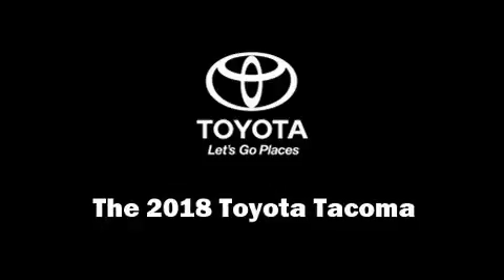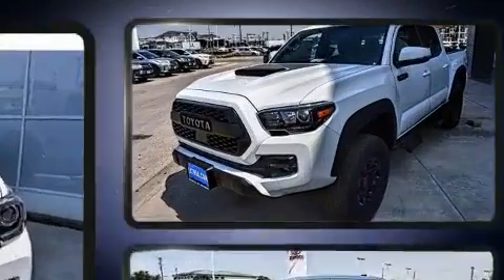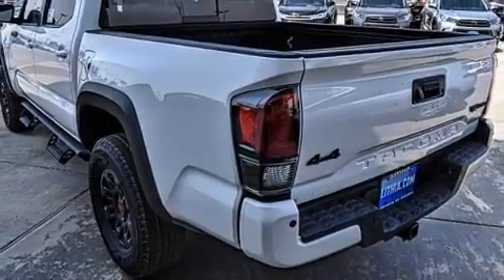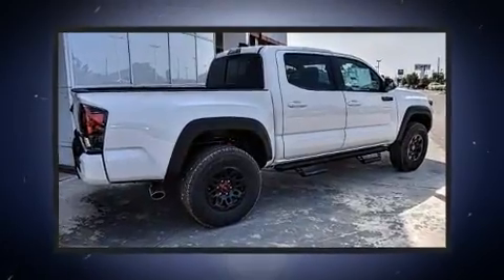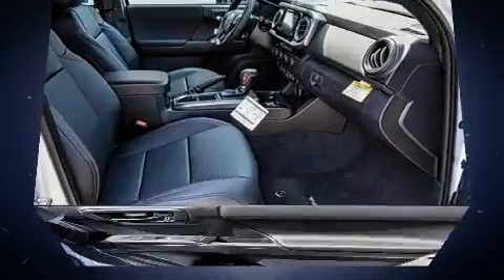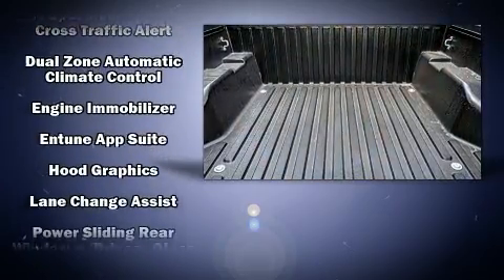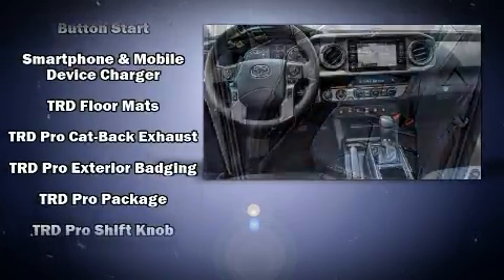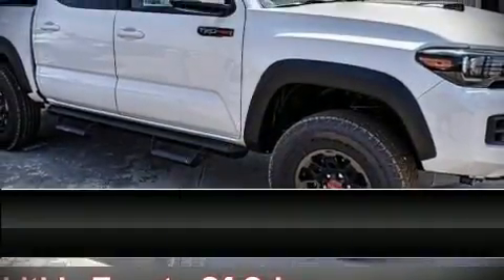2018 Toyota Tacoma TRD Pro V6 in Odessa, TX 79762-8186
5050 John Ben Shepperd Parkway

You can expect a lot from the 2018 Toyota Tacoma. This 4 door, 5 passenger truck is ready to drive off the showroom floor! It features four-wheel drive capabilities, a durable automatic transmission, and a 3.5 liter 6 cylinder engine. All of the premium features expected of a Toyota are offered, including: a built-in garage door transmitter, a blind spot monitoring system, front fog lights, skid plates, an overhead console, a trailer hitch, and much more. Features such as automatic climate control and leather upholstery prove that economical transportation does not need to be sparsely equipped. Premium sound drives 6 speakers, providing you and your passengers a sensational audio experience. Toyota ensures the safety and security of its passengers with equipment such as: dual front impact airbags with occupant sensing airbag, front side impact airbags, traction control, brake assist, anti-whiplash front head restraints, ignition disabling, and ABS brakes. Adaptive cruise control maintains a pre set distance behind the car ahead of you, simplifying highway driving and enhancing safety. You will have a pleasant shopping experience that is fun, informative, and never high pressured. Stop by our dealership or give us a call for more information.